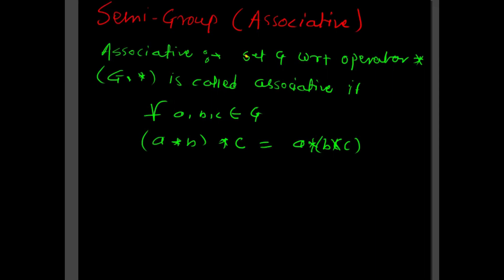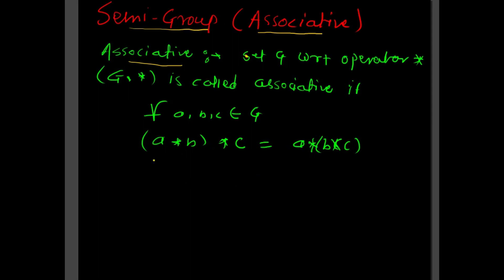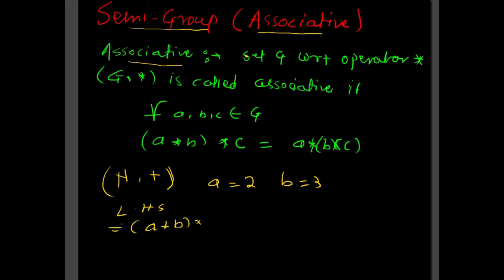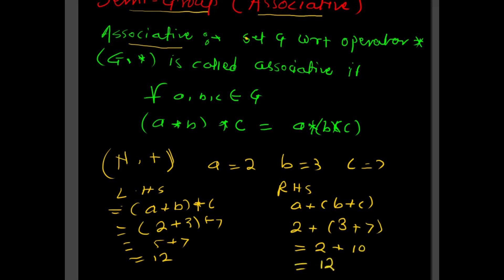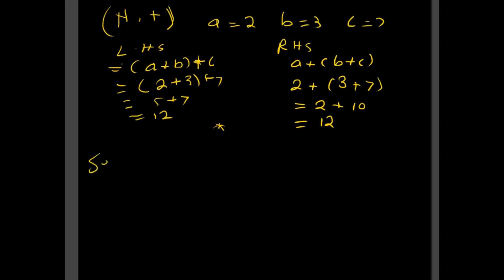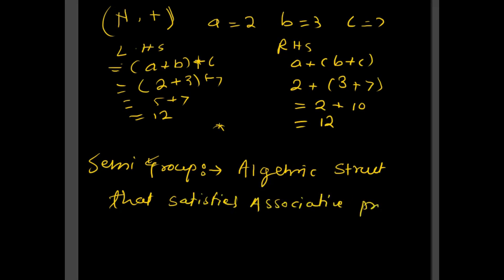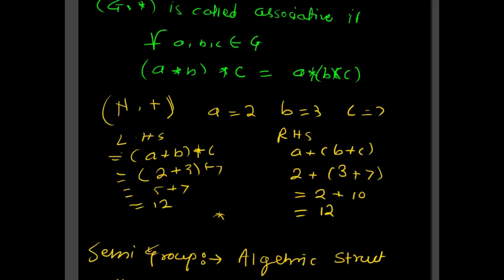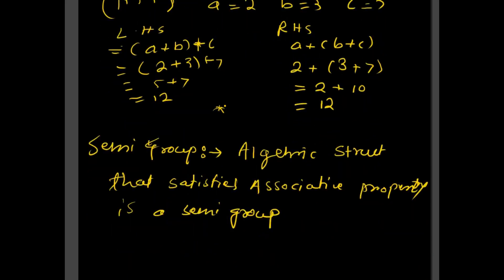Group theory : Semi group | Associative property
This lecture explains the associative property of a group and semigroup.